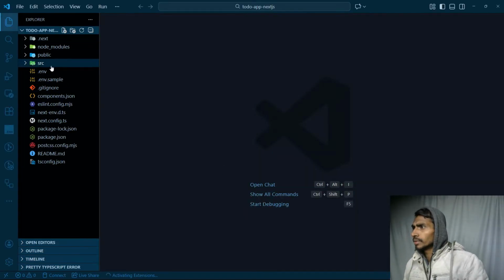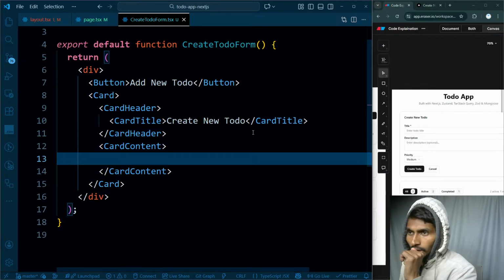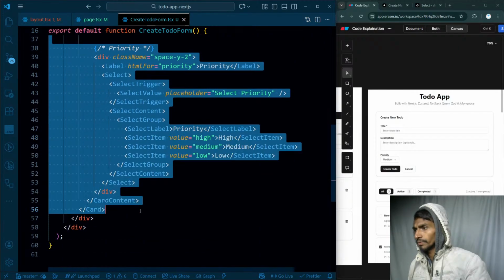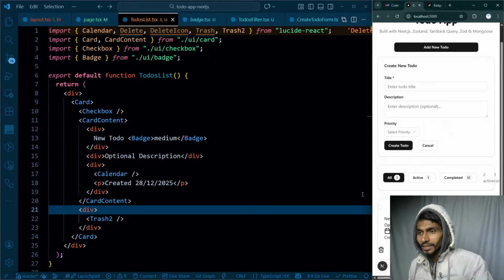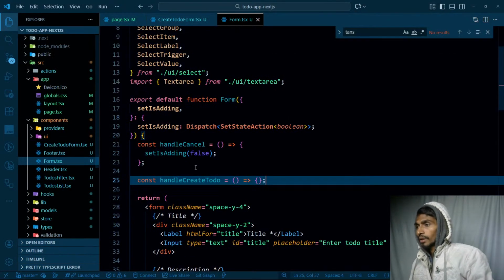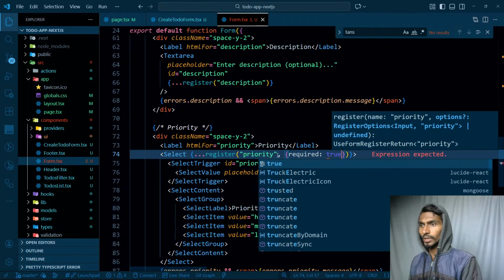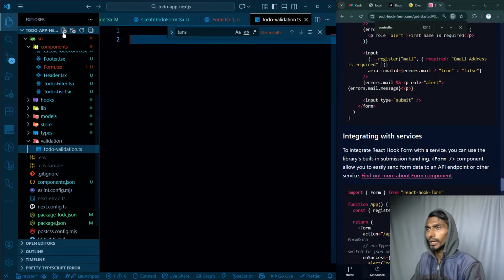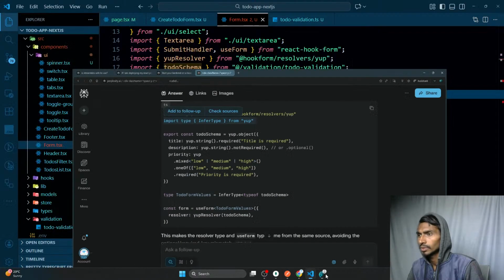Day - 65 |Todo App Using Next.js - Learning FullStack Web Dev | Coding The Code